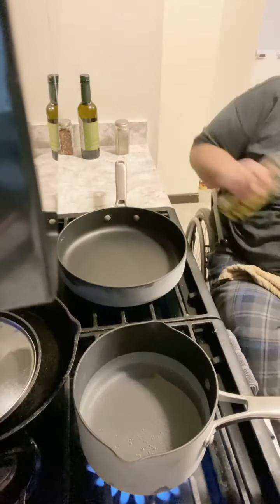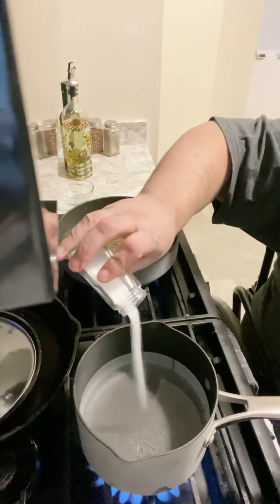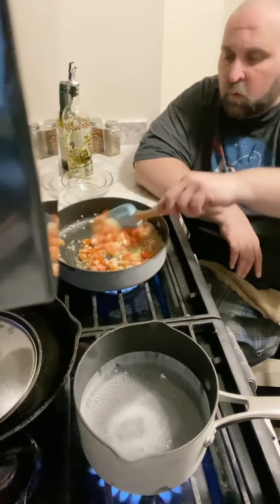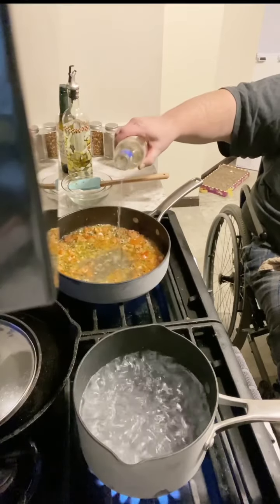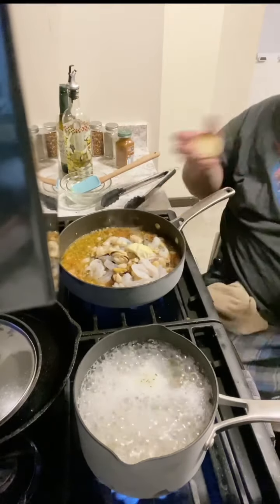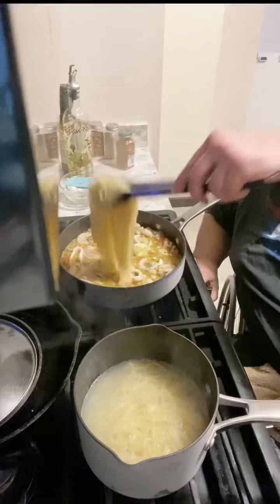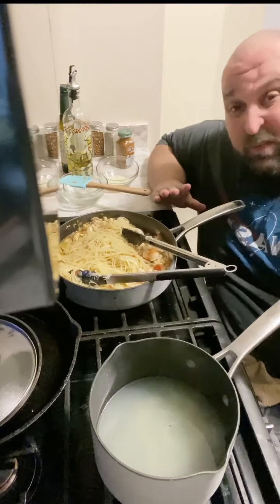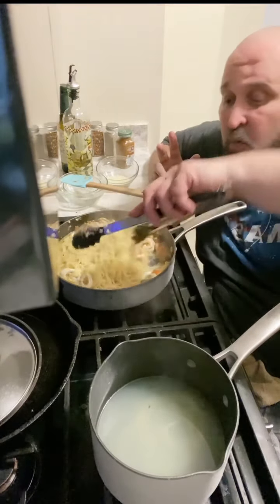Mixed seafood in Butter and Wine Sauce over Angel Hair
This one is more about the sauce.  You can put this sauce on a pair of old socks and it would taste good.  I normally use this with shrimp or shrimp and scallops.  This time; however, we came across a mix of shrimp, scallop, calamari and mussels at the aldi.  I figured it was worth a shot, to use it with this foolproof flavor monster.  The best part about this dish, aside from the seafood flavor, is that it’s only 550 calories per serving

For the sauce all you need is:
Butter
GOOD olive oil
White wine
Diced shallot
Minced garlic
Diced tomato - fresh preferred
Parsley
Basil
Cayenne Pepper
Angel hair pasta
Pasta water
Fresh grated parm cheese

To start off salt your pasta water and get it going
While you’re waiting for the water to boil, add some olive oil to a hot skillet and start rendering down the shallot
When the shallot are fragrant and clear add in:
Tomato, garlic, parsley, basil, SPG and Crushed Red Pepper.
When the garlic is fragrant, add in 2 knobs of butter
Once the butter is melted and incorporated add in half a cup to a cup of white wine,  crank up the heat and let it reduce by half
When the wine is reduced add in the pasta to the salted pasta water.
While the pasta is cooking add 2 more knobs of butter to the sauce and let it melt in, then check and adjust seasoning. -add in cayenne
Add the seafood then add in the pasta.
Make sure you get some of the pasta water into the sauce also.
Mix all together and turn off the heat then add in the parm cheese and toss to incorporate

Serve this on a plate and garnish with more cheese and parsley.

Again, this is fantastic with any seafood and/or chicken.